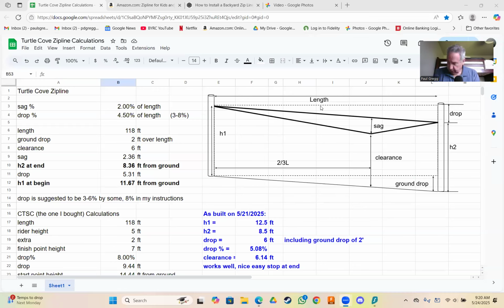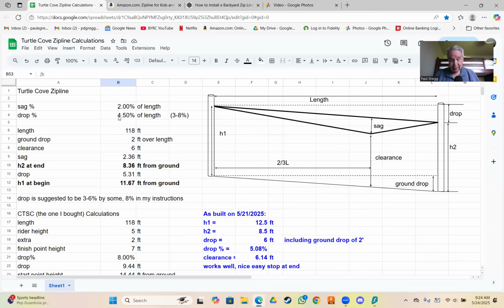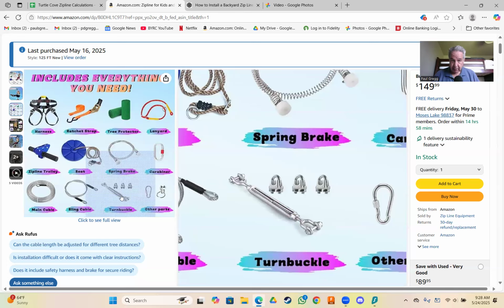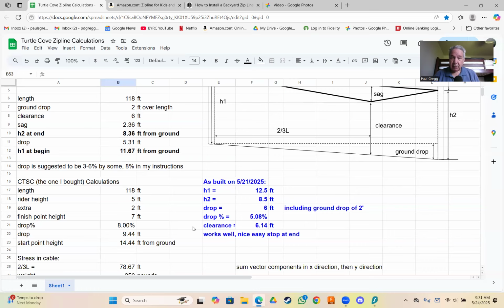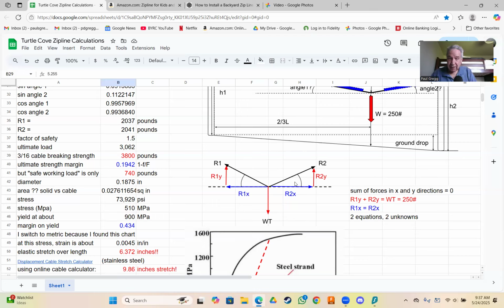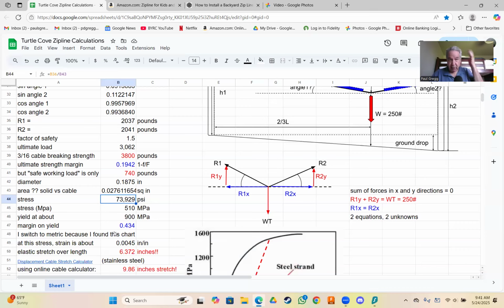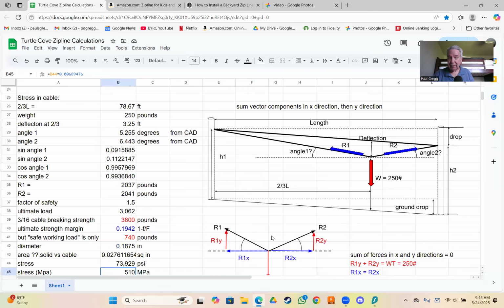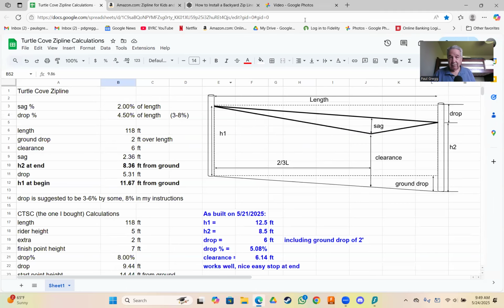Zipline Engineering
I bought and installed a zipline in my yard.  In preparation for this, I researched online zipline information and found out a couple things I thought were worth discussing.  Essentially all backyard ziplines load the steel cable to a higher load than cable manufactures deem a "safe working load."  During operation of your backyard zipline, the cable stretches (elastically, or temporarily) a lot more than you think.
In reviewing this video, I see that I made several verbal errors, which is proof I'm getting old.  Sorry about that.